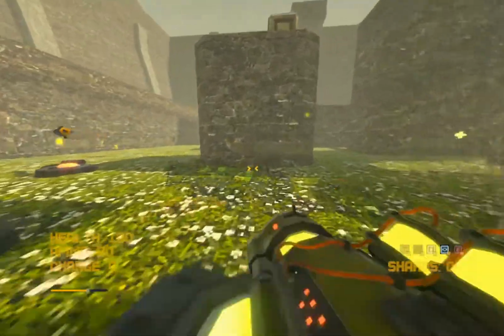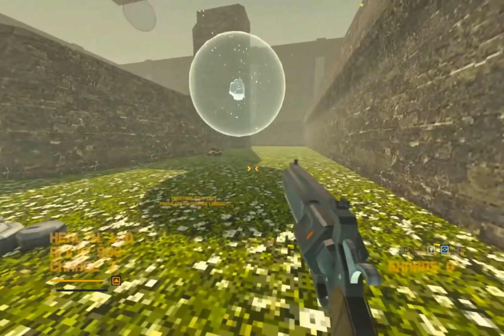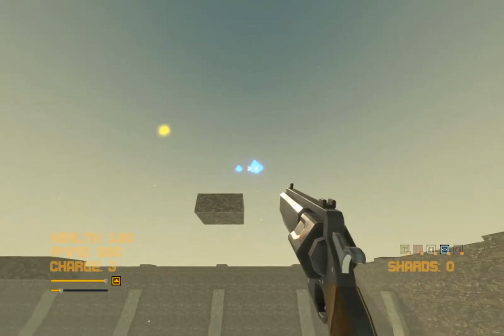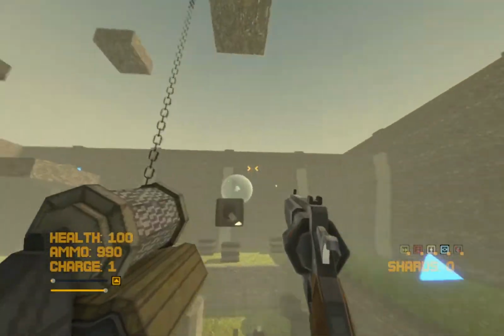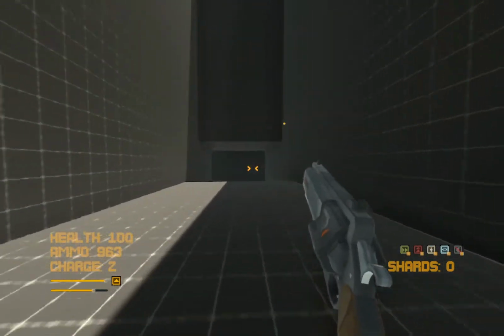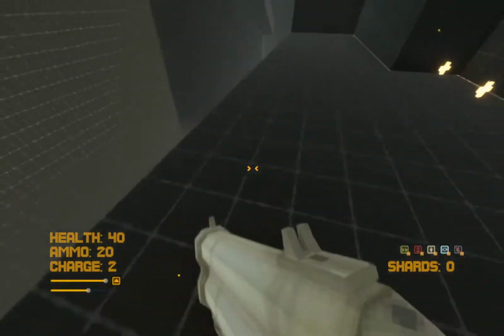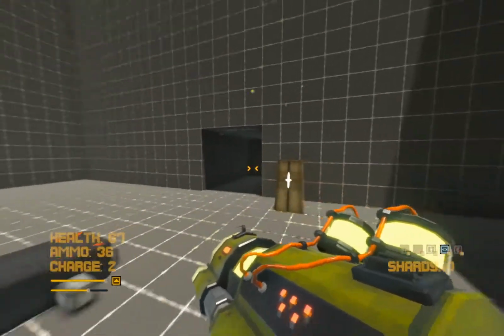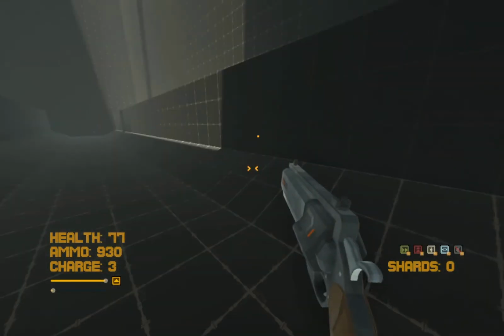Return Devlog.1 - greyboxing the first preview dungeon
Just finished (for the most part) a massive overhaul on the weapon/item system in Return, and I'm putting together a demo level for people to try out. Just thought I'd go over what I have so far, and show off a few things I have planned.

play my games here!